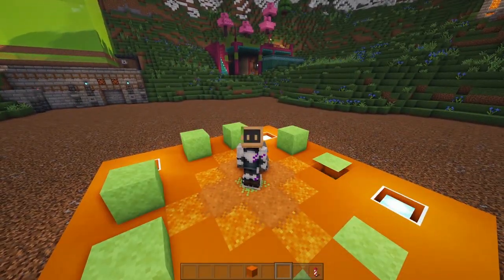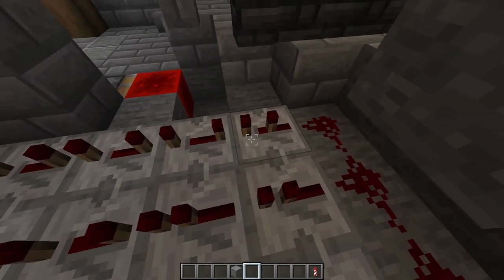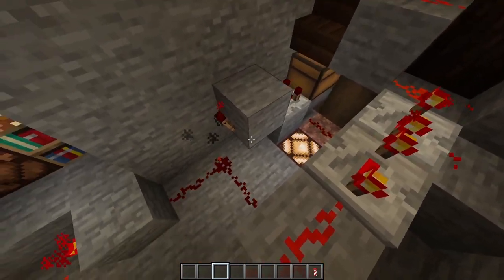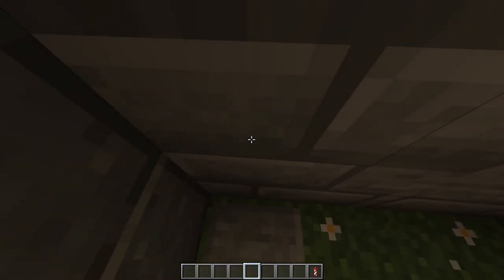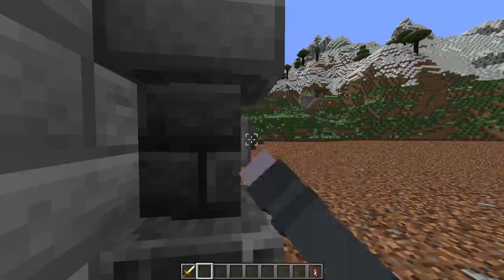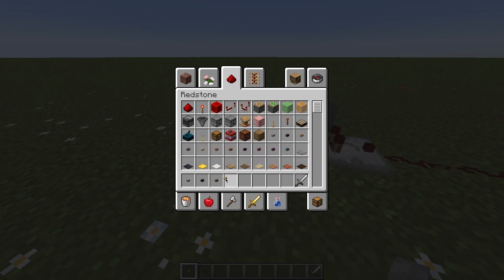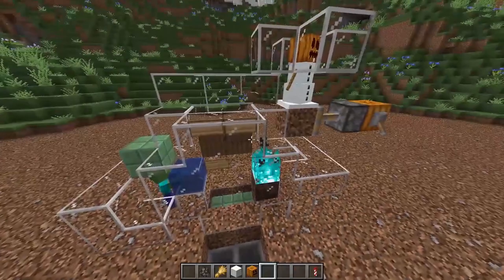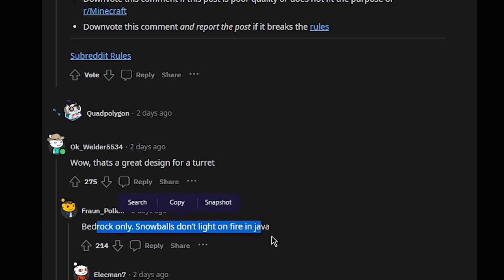This Redstone video is USELESS!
this is the greatest bad minecraft video of all time.

I couldn't find the 3 by 3 piston door video I watched 😭